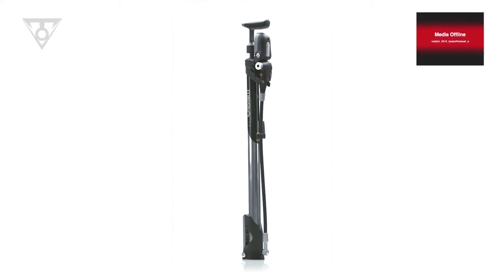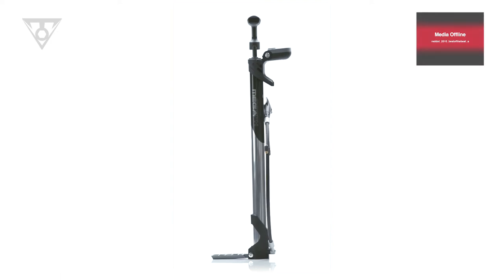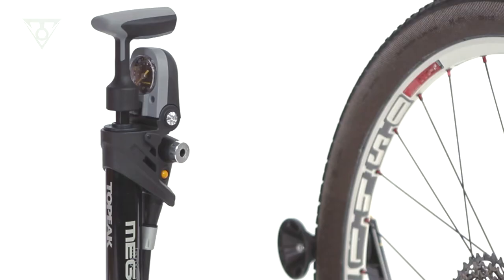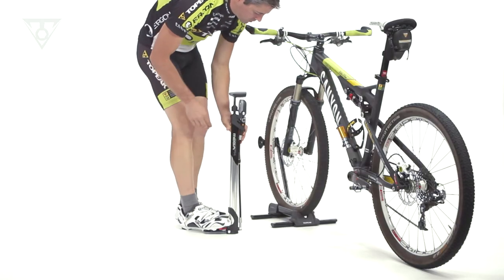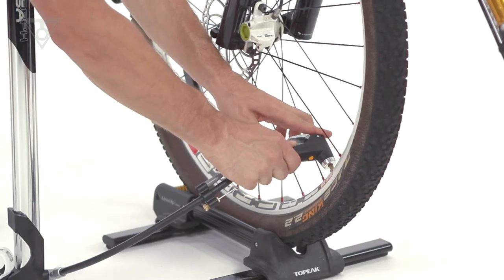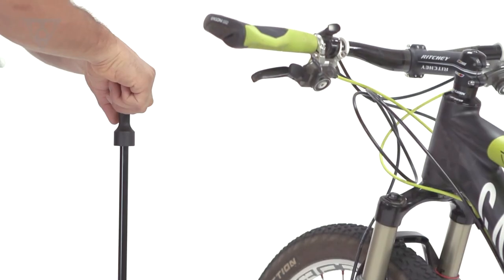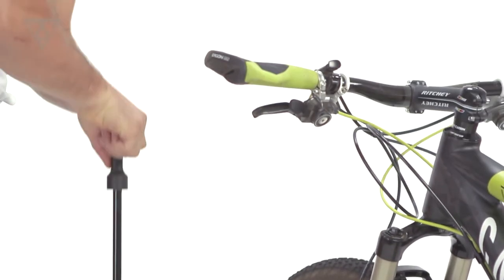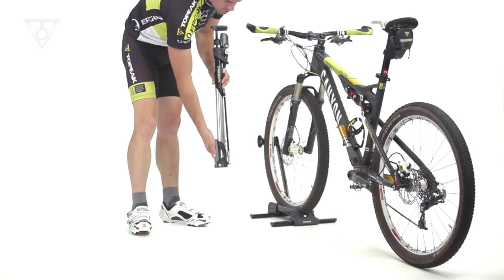Topeak Mega Morph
A highly portable folding floor pump designed to withstand the travel schedule of a World Cup race team.